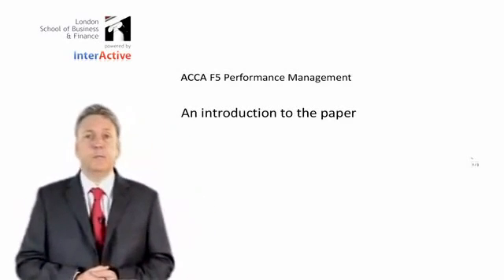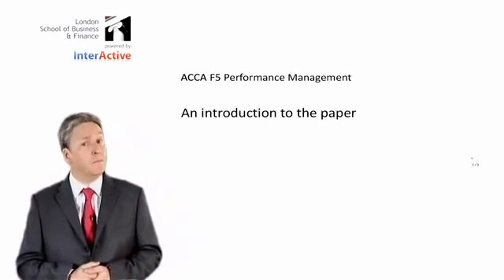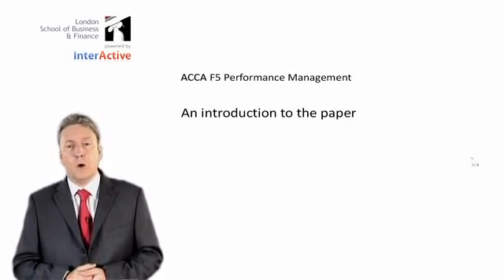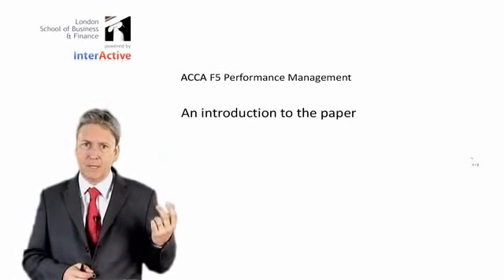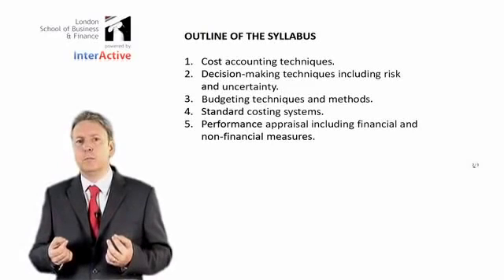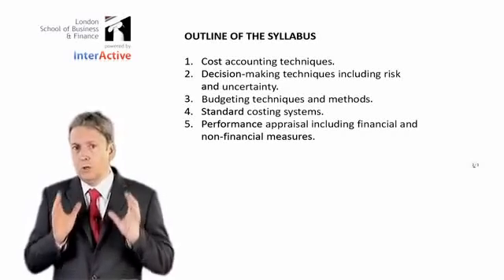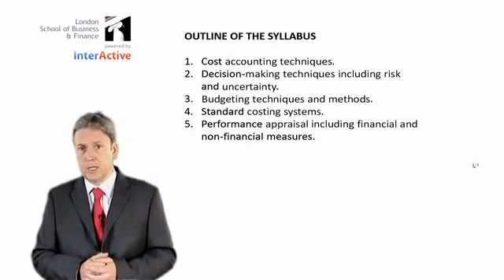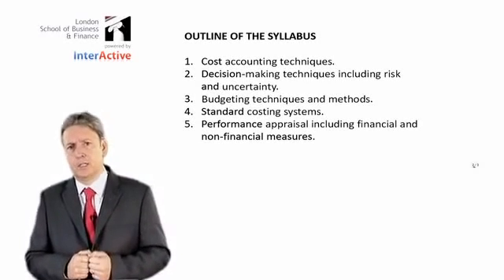ACCA F5 PAPER INTRODUCTION